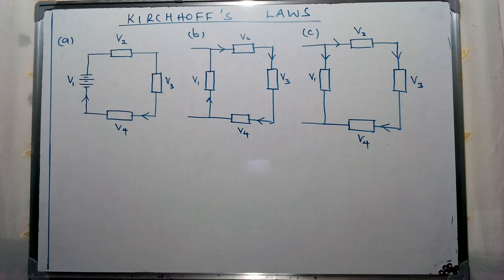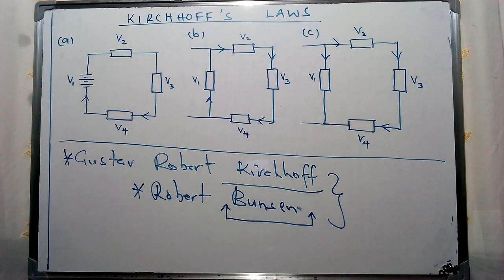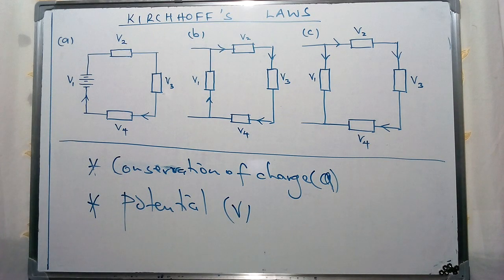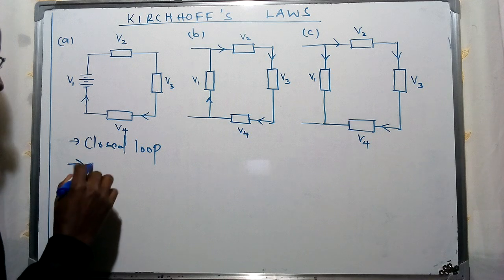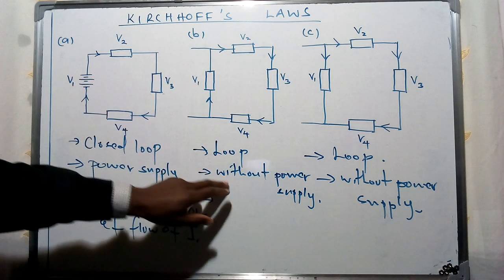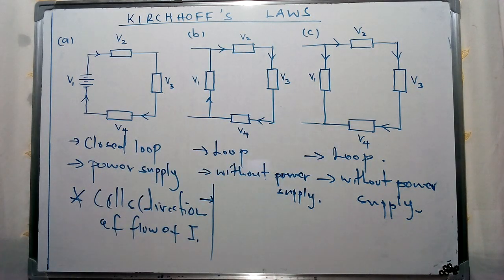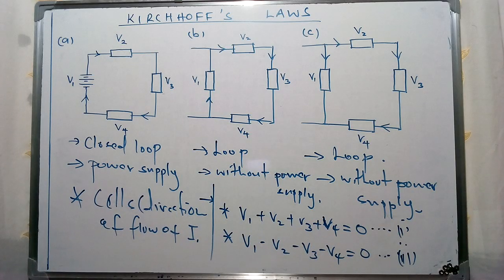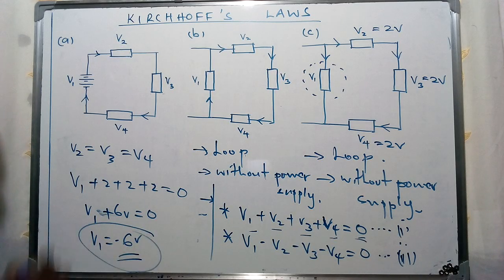Conservation Principles in Circuits: The Power of Kirchhoff’s Laws PART 2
OUR OBJECTIVE

To understand Kirchhoff's law and its application.

KEY AREAS IN THIS TOPIC :

➢ Coulomb’s law;
➢ Capacitance;
➢ Electric current;
➢ Ohm’s law;
magnetic field.
➢ Electromagnetic induction:
➢ Faraday’s law,
➢ Lenz’s law;